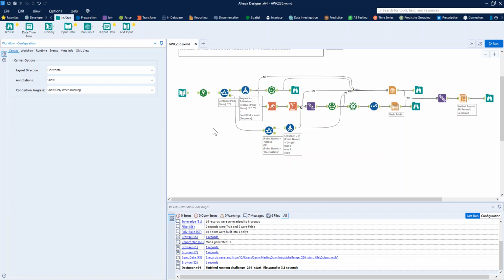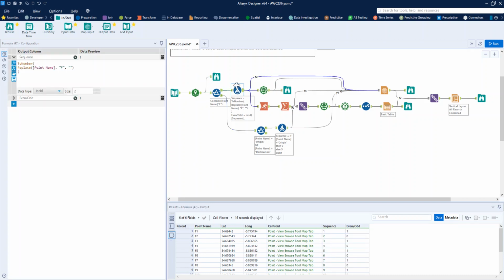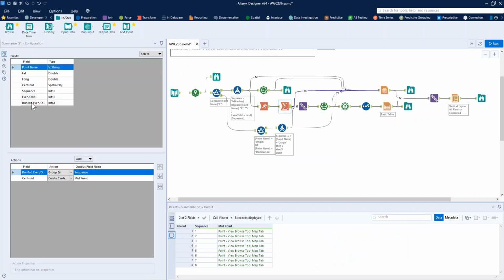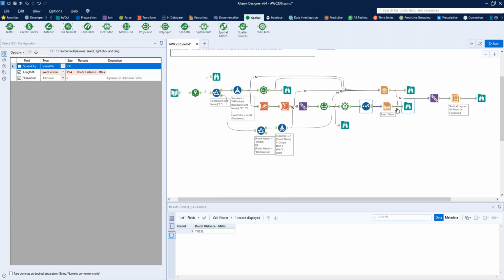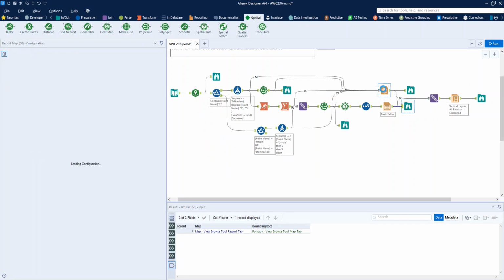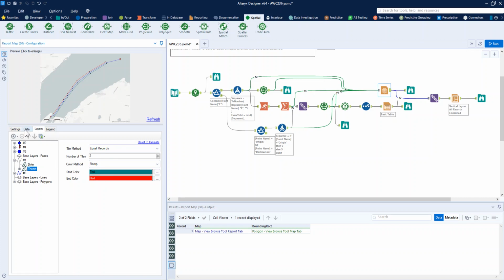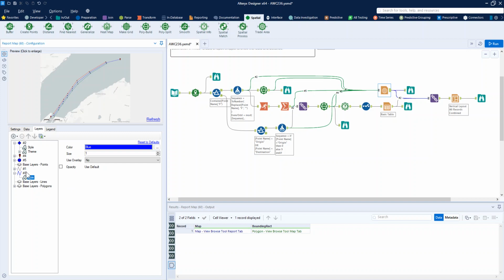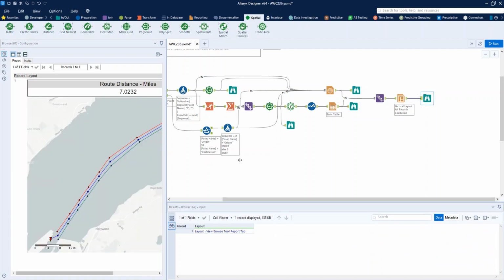Alteryx Weekly Challenge 235: Spatial Reporting